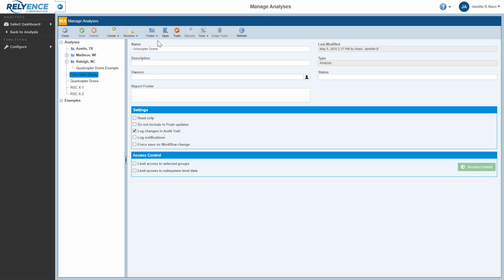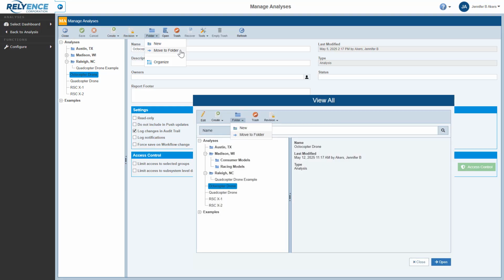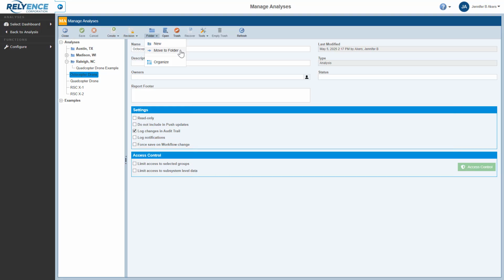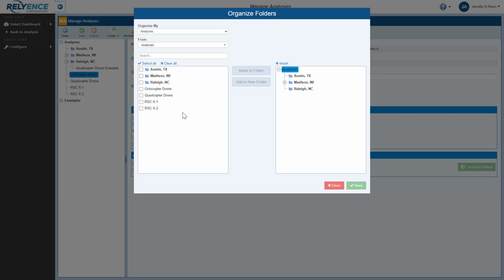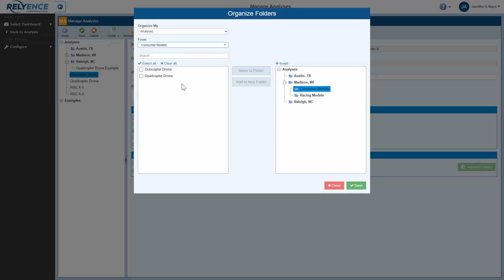Relyence Academy Quick Tip - How to Organize Analyses in Folders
Quick Tip on the organizing Analyses in Folder in Relyence